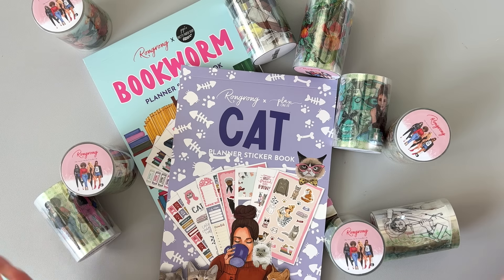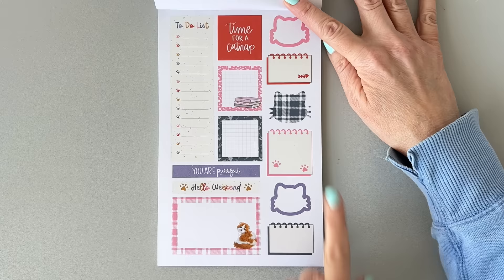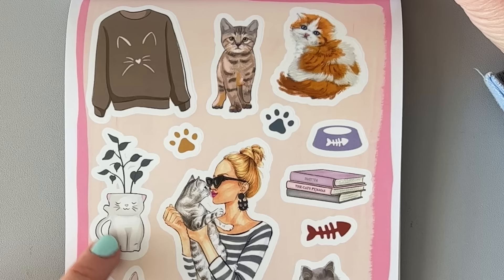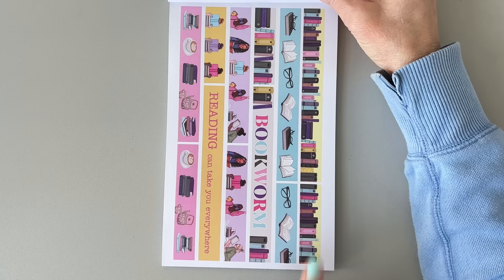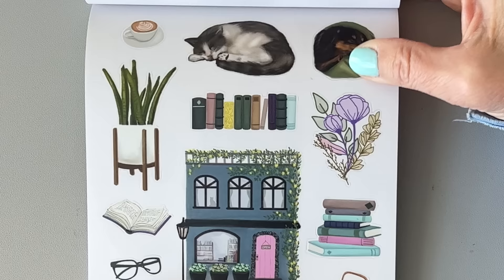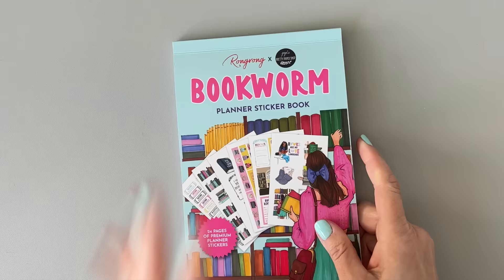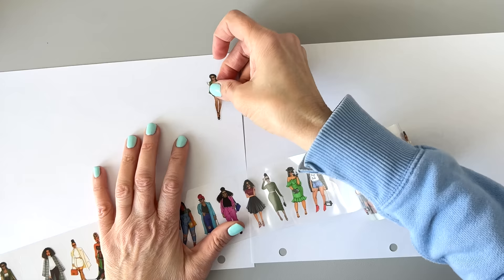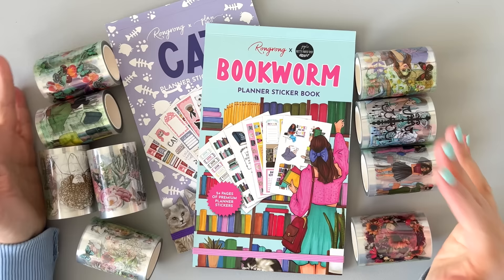NEW Rongrong Sticker Books & Tapes! Flip Through & Review Planner Supply Haul -Cat & Bookworm 2023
Join me as I show you some really cute new products that JUST released from Rongrong Devoe!
2 sticker books (Cat & Bookworm) and 9 new PET tapes! This is part 2 of their Spring 2023 release.

🥰 Special giveaway for my viewers - Enter to win a $100 shop gift card!!!